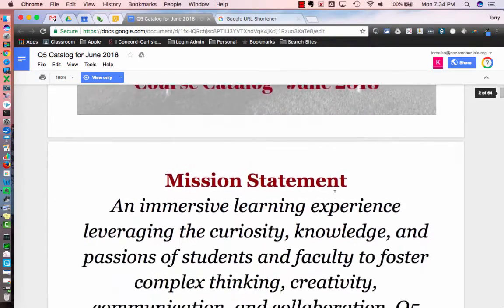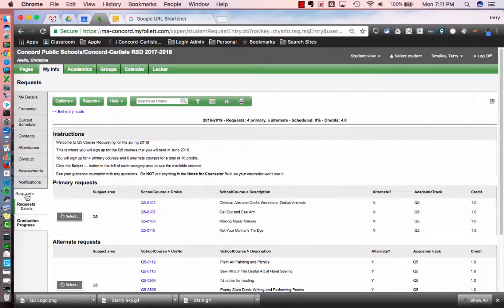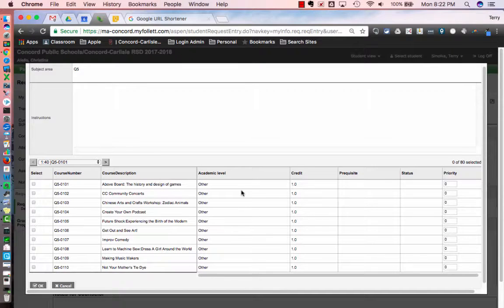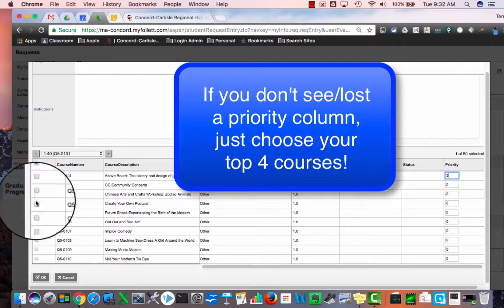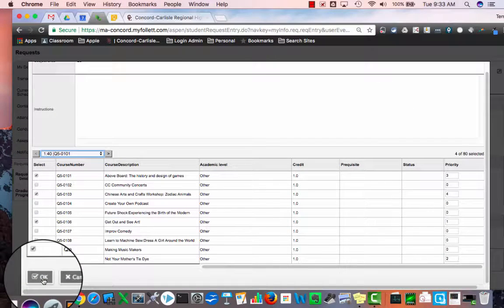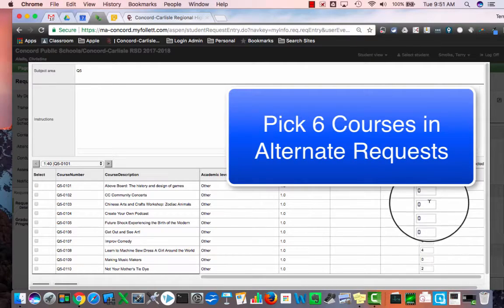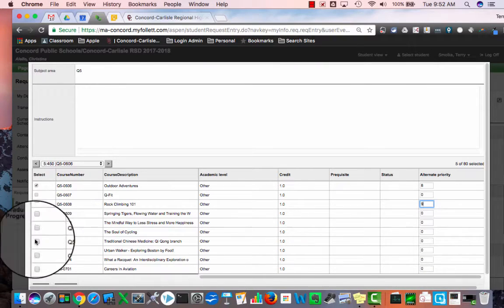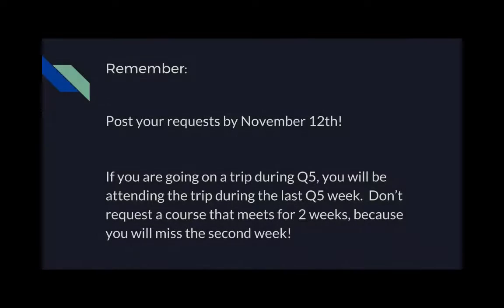Q5 Course SelectionsV1